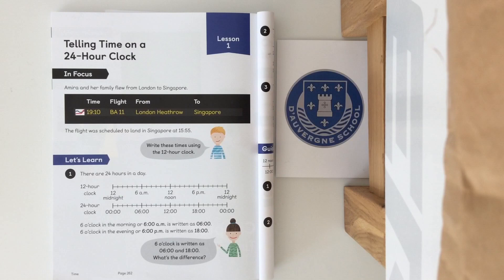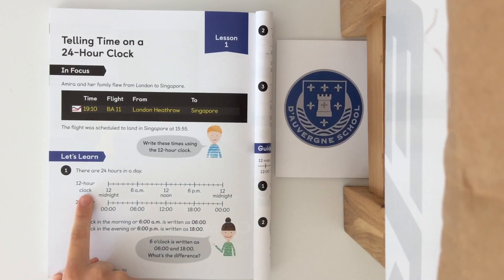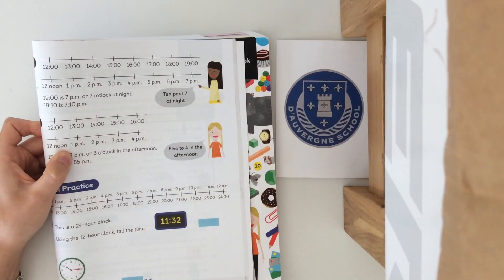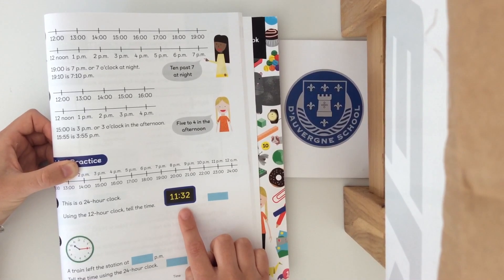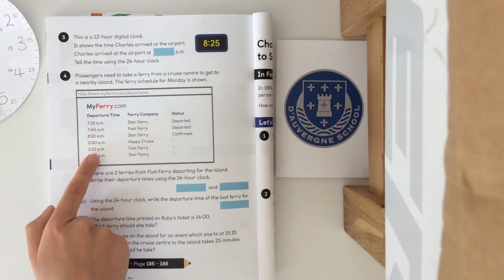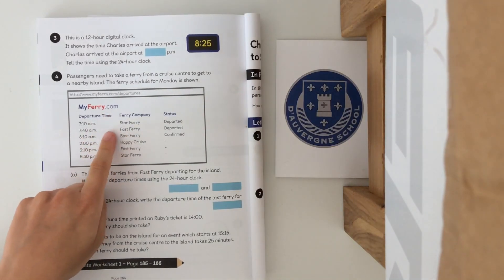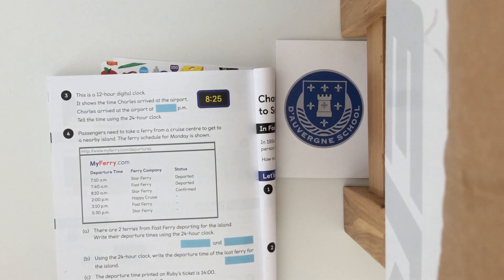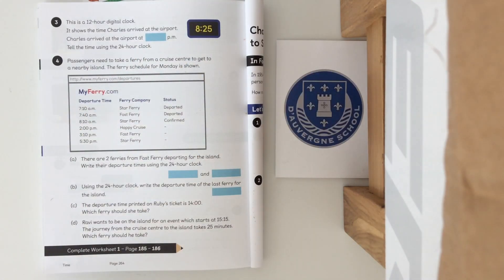Year 4 Maths - MNP Chapter 7 Lesson 1 Telling time on a 24 hour clock